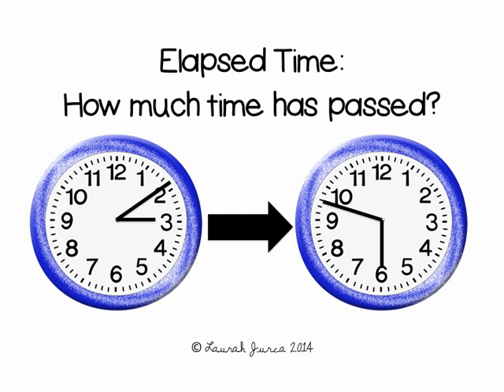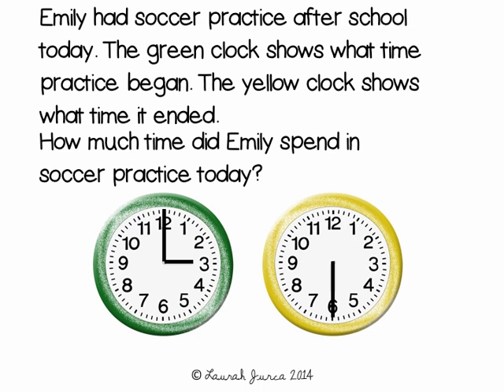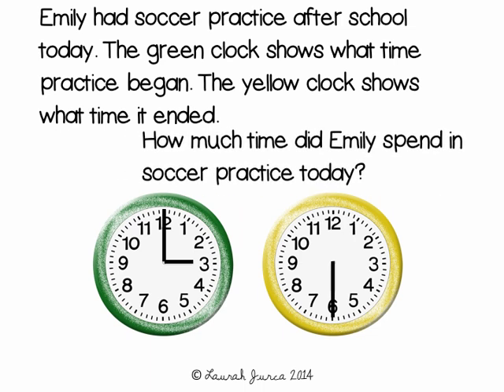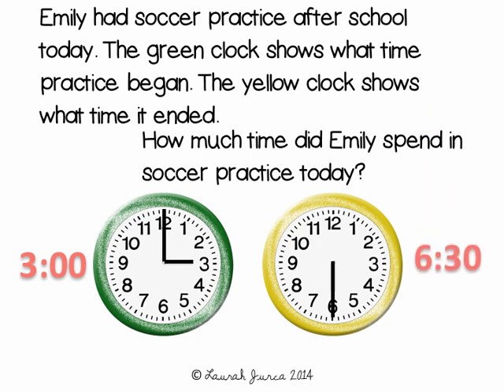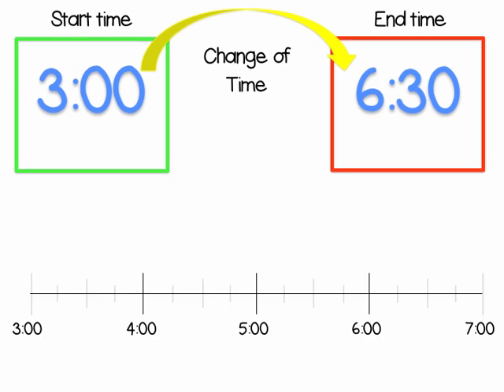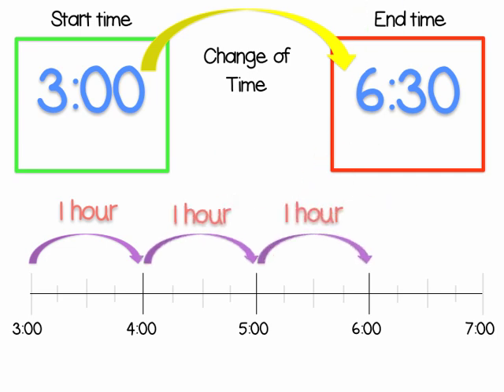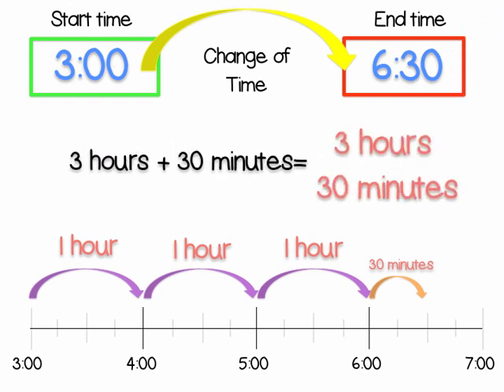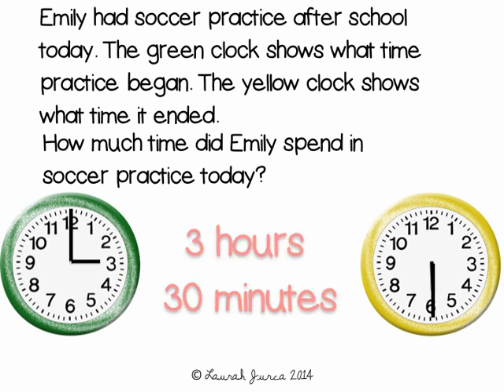Elapsed Time: How to Solve Elapsed Time on a Number Line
This is a simple, short explanation showing students how to find out how much time has elapsed by using a number line. Aligned with CCSS.Math.Content.3.MD.A.1.

If you're working on elapsed time, check out my Augmented Reality Elapsed Time Task Cards